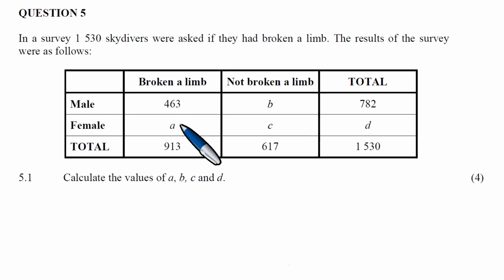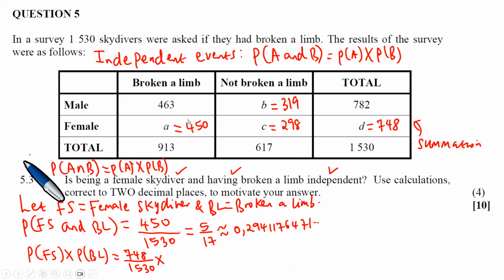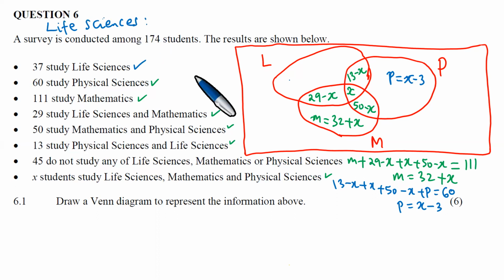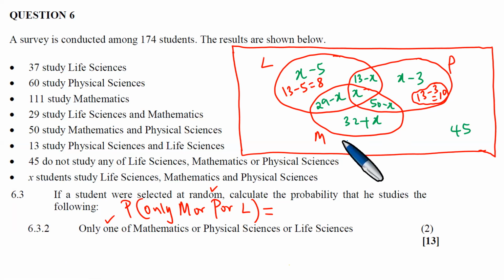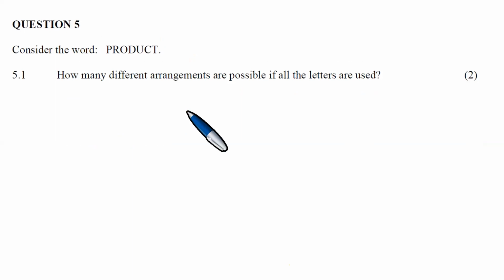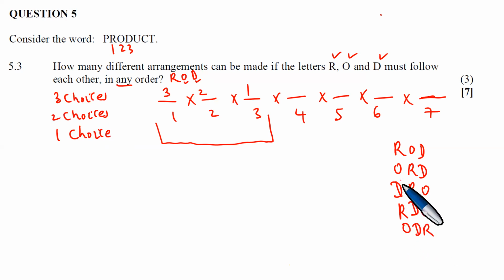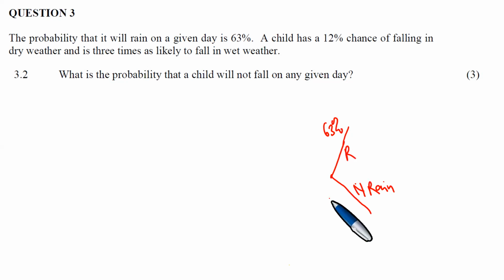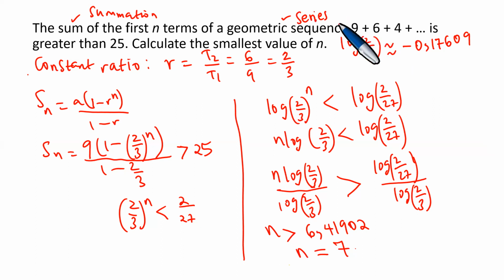Mathematics Grades 11 & 12 Two-way-Tables | Venn Diagrams | Tree Diagrams | Probability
Mathematics Grade 11 & 12 Two-way-Tables | Venn Diagrams | Tree Diagrams | Probability